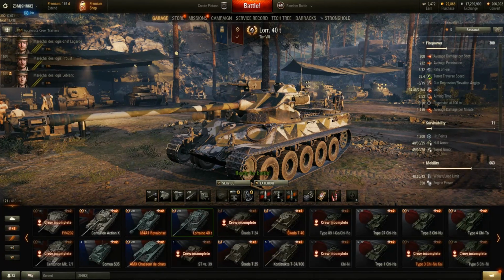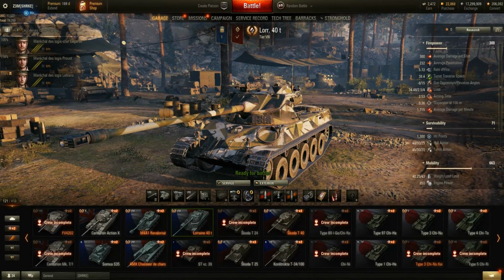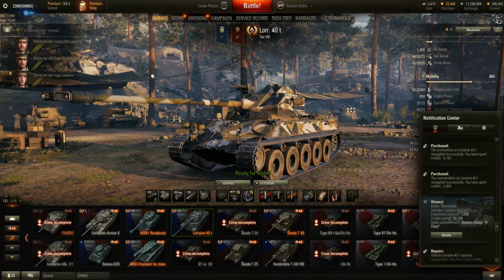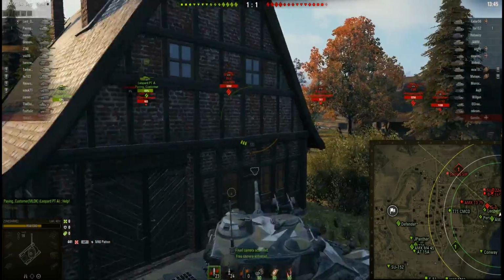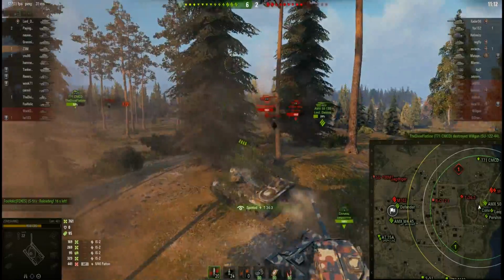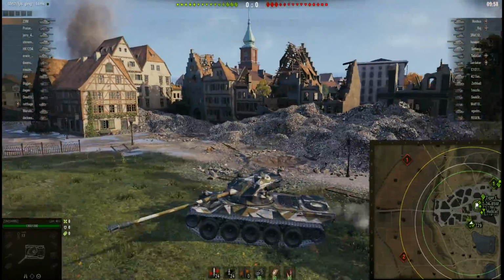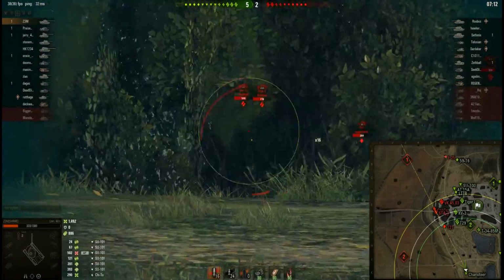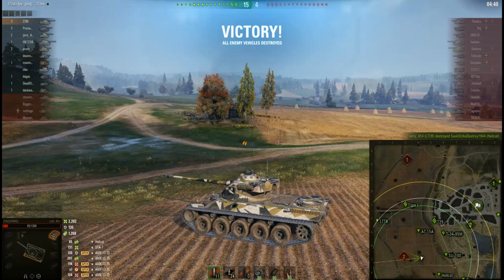World Of Tanks. Lorraine 40t. Review And Gameplay.